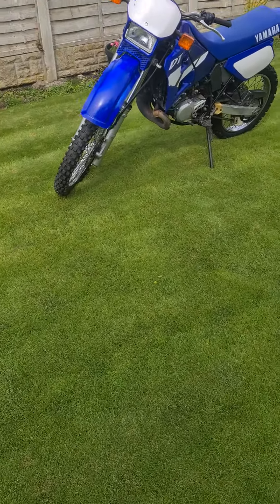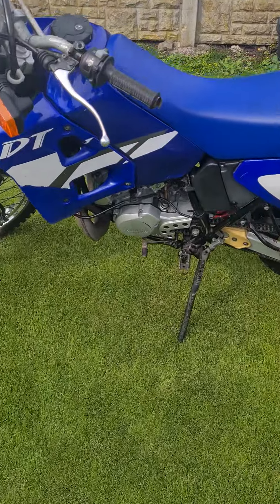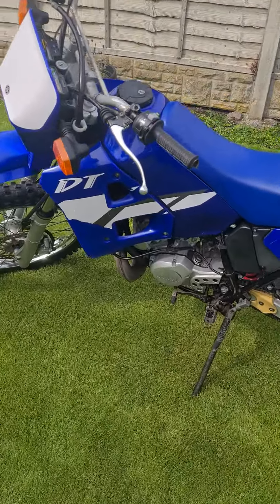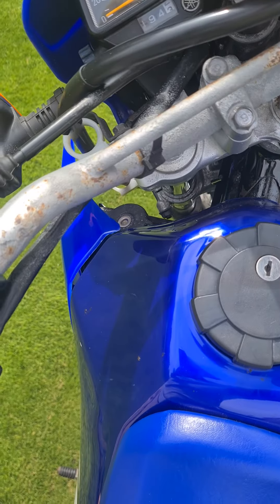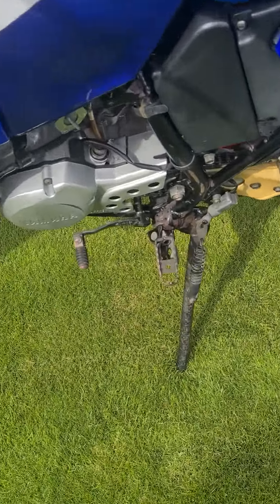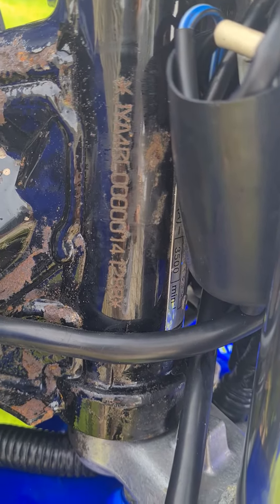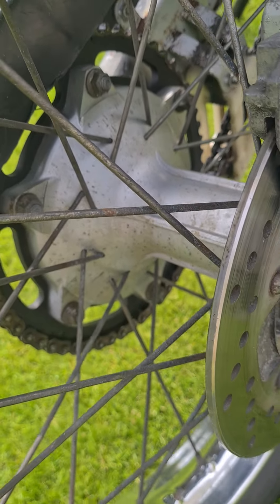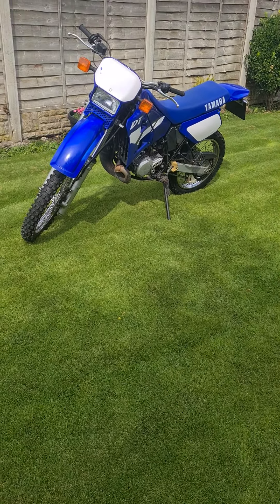2002 Yamaha DT125R walk round (blue)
one owner, low miles bike, enjoy